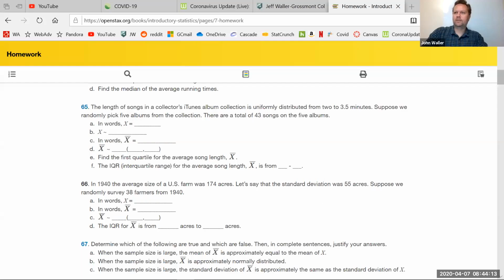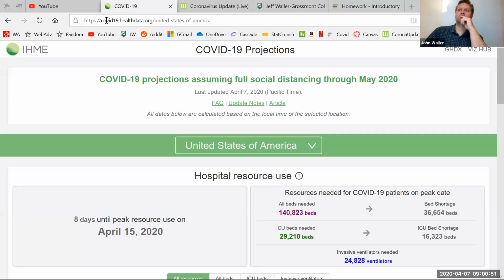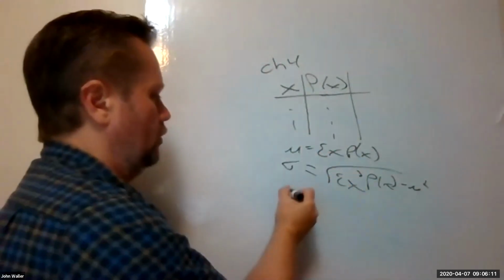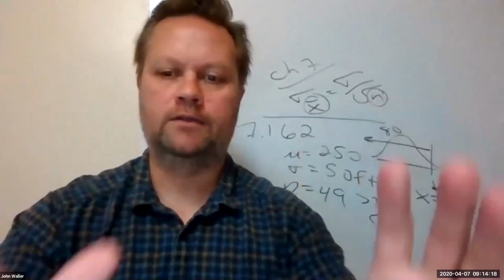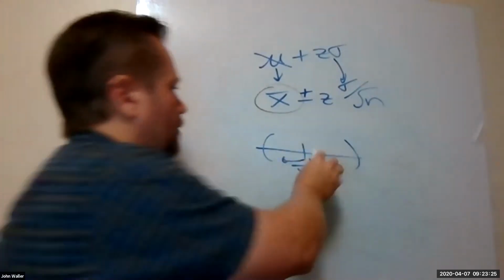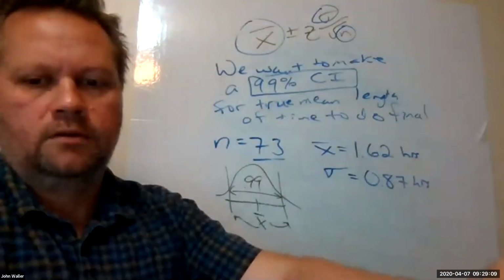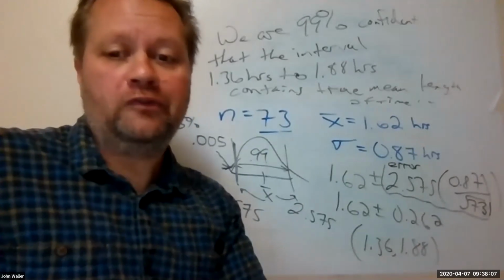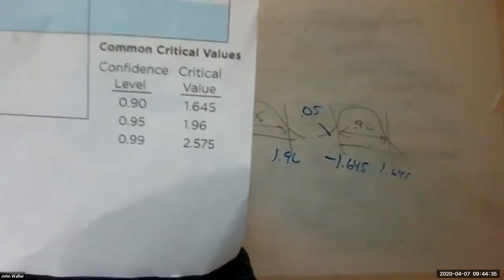Math 160 TTh Apr 7 Zoom Lecture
More on section 8.1